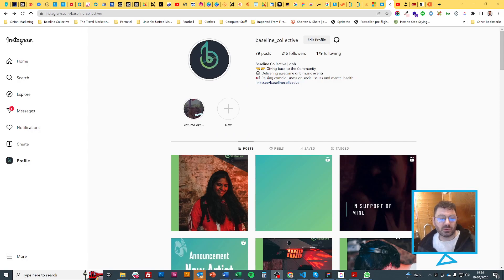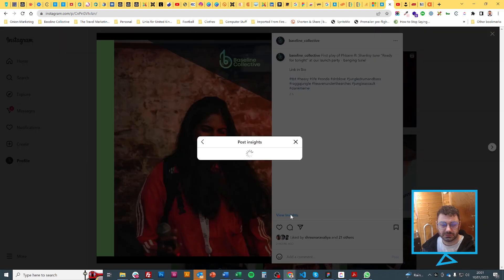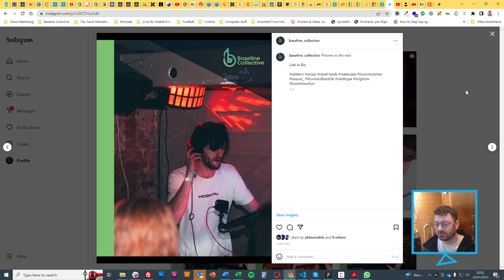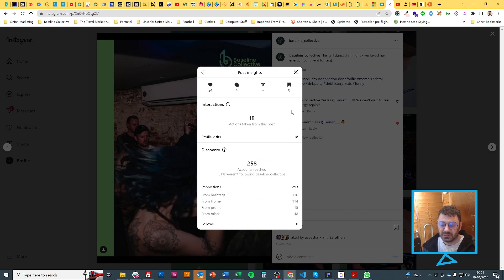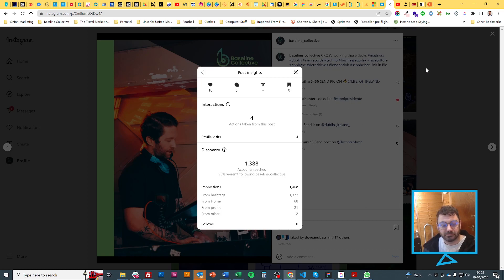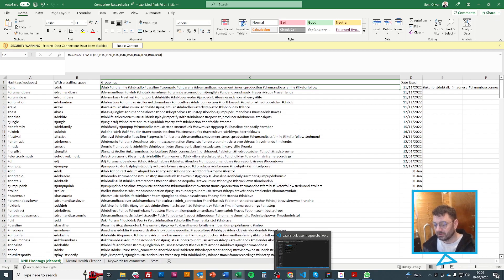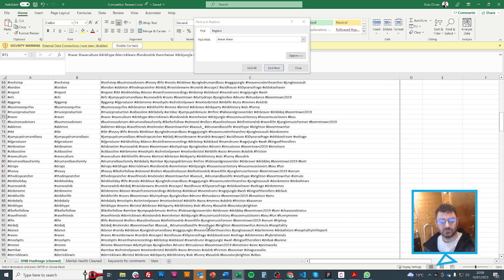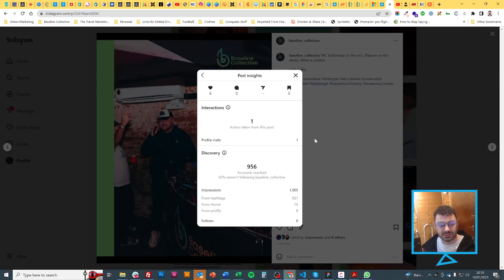Why choosing the most used Hashtags is not marketing. And the strategy we followed instead!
Everyone tells us to use the top used hashtags in Instagram.  Instagram gives us that information, how many times a hashtag has been used in a post.  But does that give us the most return on our post?

I would rather know the most FOLLOWED hashtag.  Because then it will appear in people's feeds.  And Instagram does NOT give us that information.  So how can we work this out?  Well the quickest way is to use all of the hashtags and see which ones perform the best.

And here's how we did it.